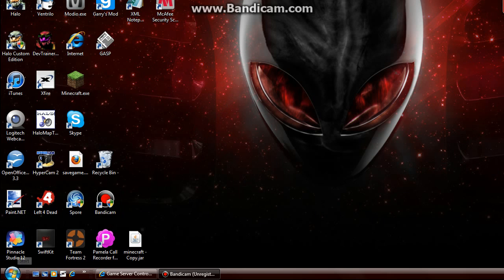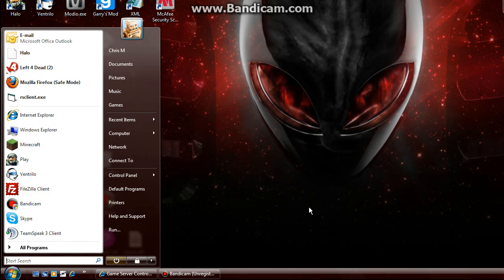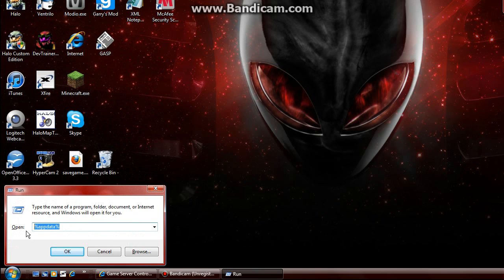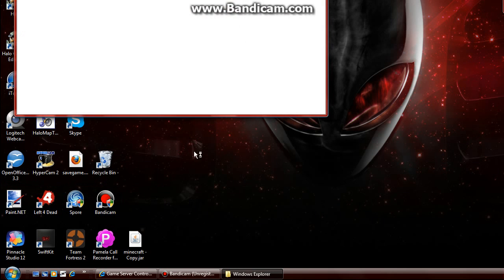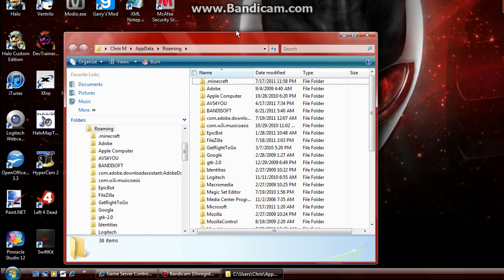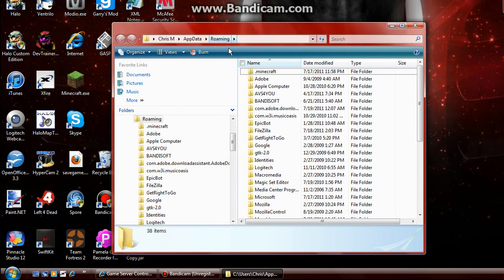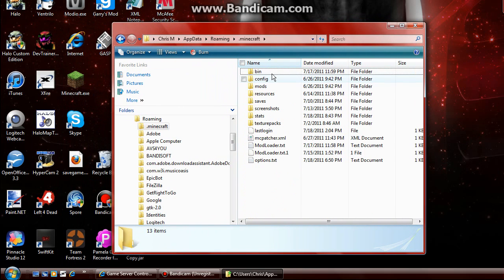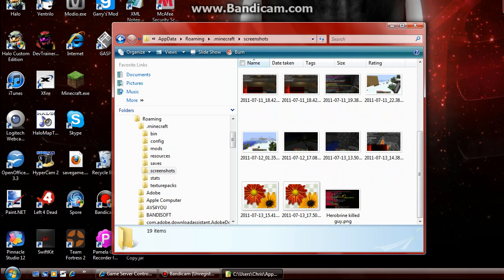How to find your Minecraft Ingame Screenshots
when you click F2 to take a screenshot this is where they go.